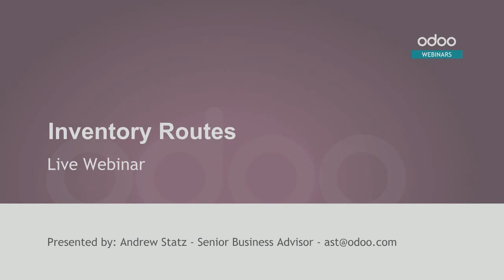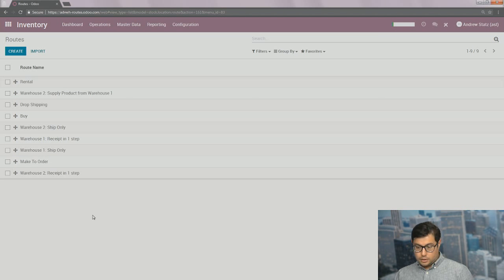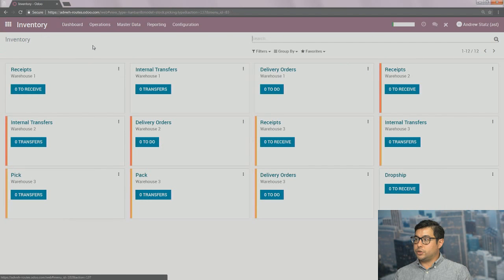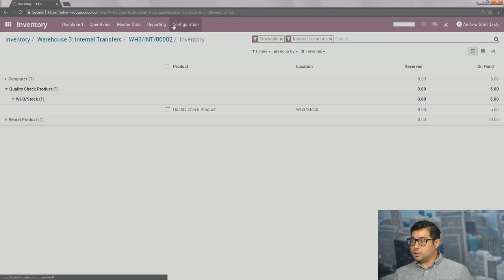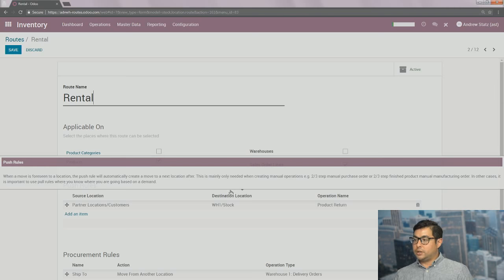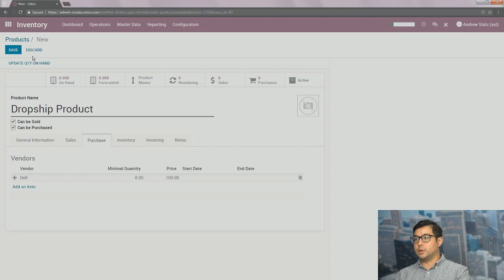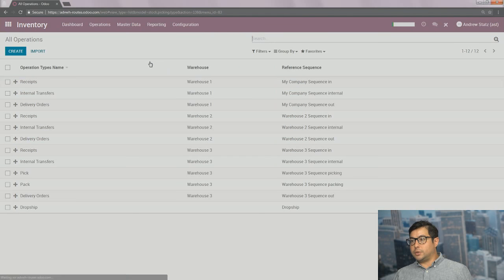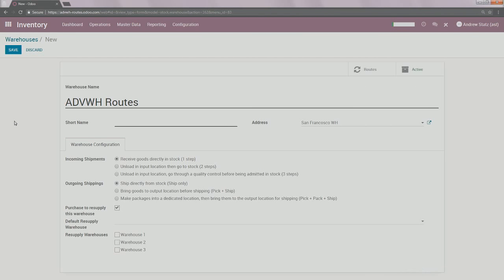Advanced Warehouse Management with Routes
What are inventory routes and how can I use them to help run my business? Join Business Advisor Andrew Statz in this live webinar, where he will answer these questions and more.

Routes are a powerful tool for tracking the movement of goods within complex business flows. Routes can be used to manage nearly any business need, such as quality control, after-sales services, supplier returns, and much more.